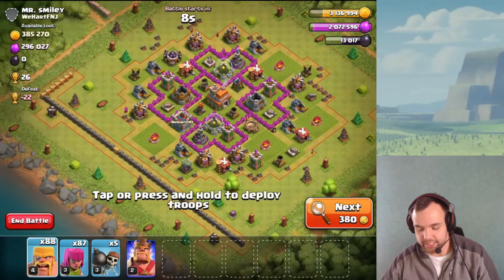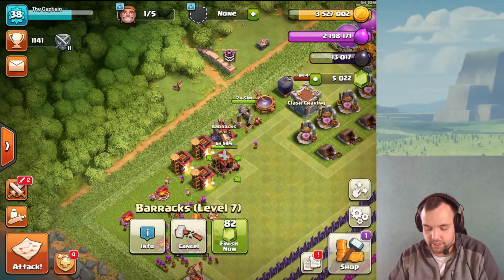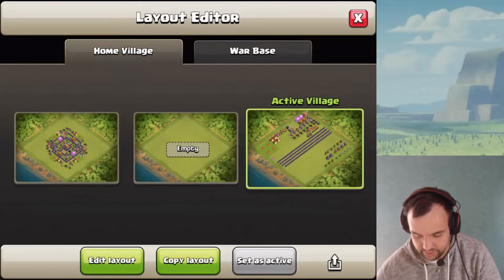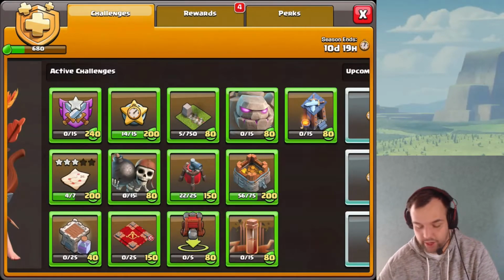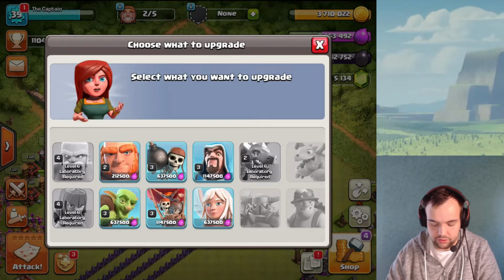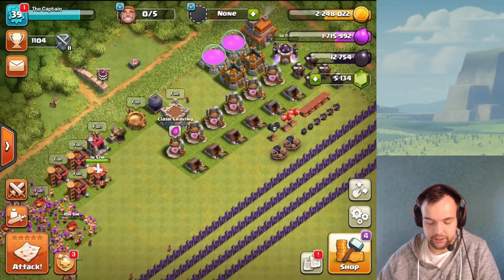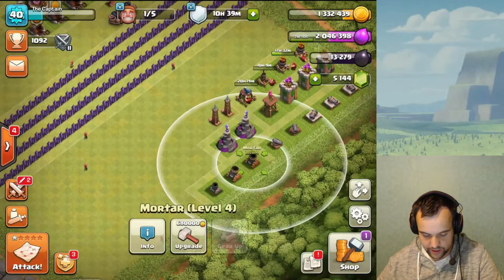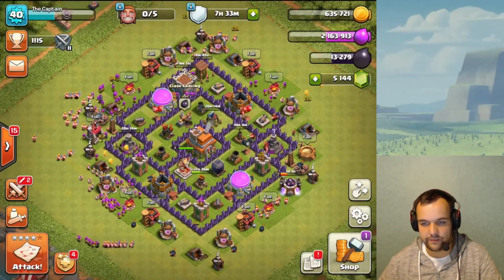Maxing Town Hall 7 Walls ! - Let's Play Clash of Clans Episode #015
Welcome to my third Let's Play Series and a fresh account ! My goal is to show you how I play the game and give you some tips along the way. I hope you will enjoy my videos :) Upload can vary depending on how much I have to do in my base. And depending on how motivated I am to create thumbnails. I hate thumbnails.

PlayerTag

My Clan is Clash Craving (90RVUUY9)

Intro: Spit - Chuki Beats made by Greg Faust from Spartans legacy